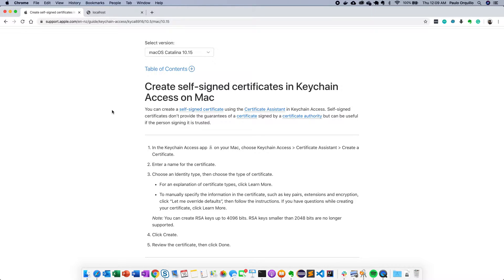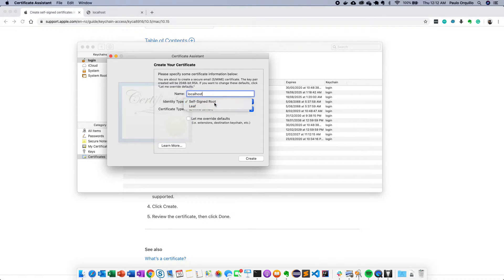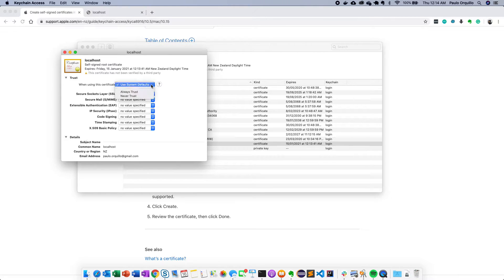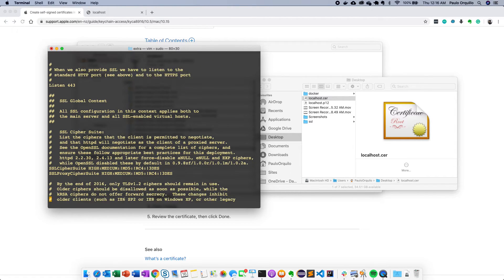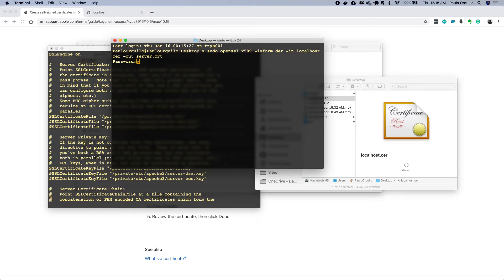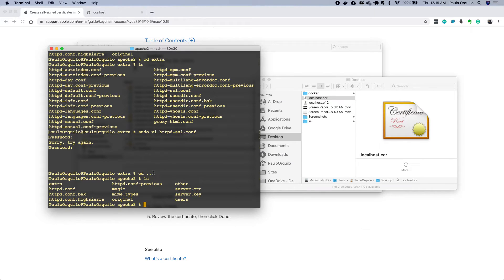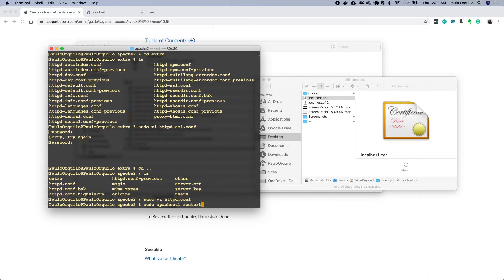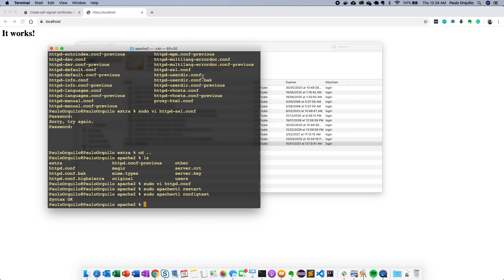How to Generate Self-Signed Certificate with Subject Alternative Name using Keychain Access on a Mac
On this how-to tutorial video we are going to generate a self-signed certificate and install the certificate on a local server running on Apache on your Mac.

export the keys and convert to plain-text crt and key
openssl x509 -inform der -in localhost.cer -out server.crt
openssl pkcs12 -in localhost.p12 -out server.key -nodes

Edit your httpd.conf file and make sure the following required modules are enabled/uncomment.
Required modules: mod_log_config, mod_setenvif, mod_ssl,
#          socache_shmcb_module (for default value of SSLSessionCache)

Then make sure httpd-ssl.conf line is included and uncommented
# Secure (SSL/TLS) connections
Include /private/etc/apache2/extra/httpd-ssl.conf

Restart apache
sudo apachectl restart

On Keychain Access - Certificate make sure the certificate is trusted.